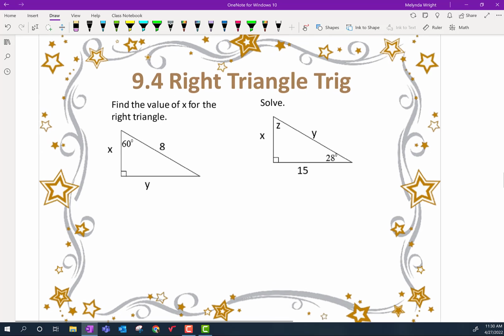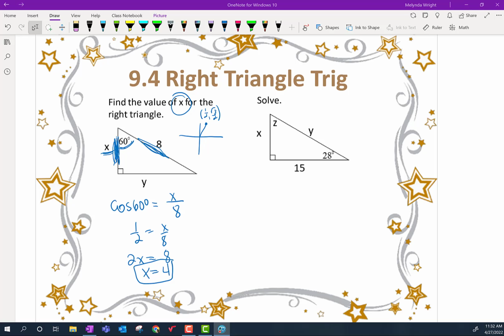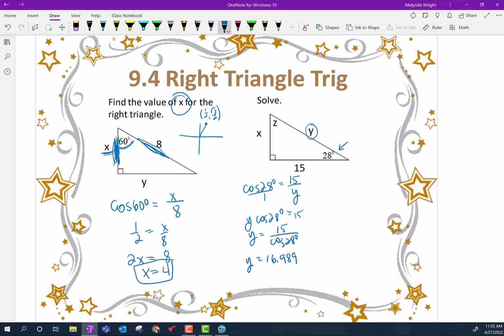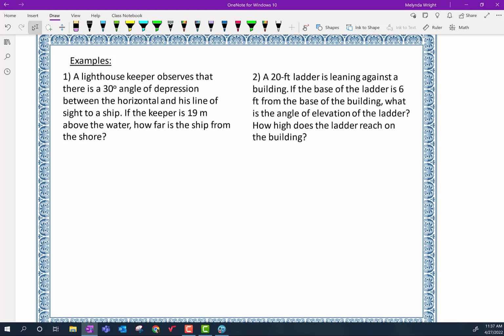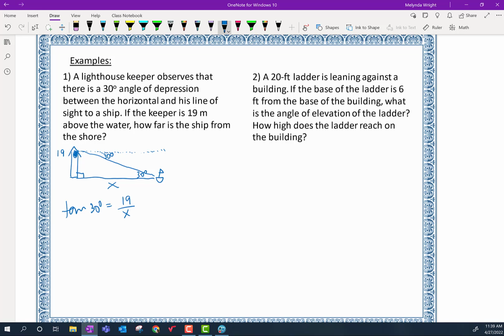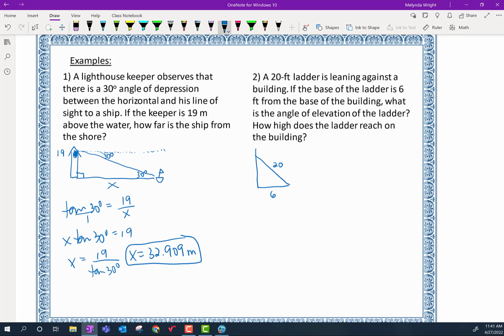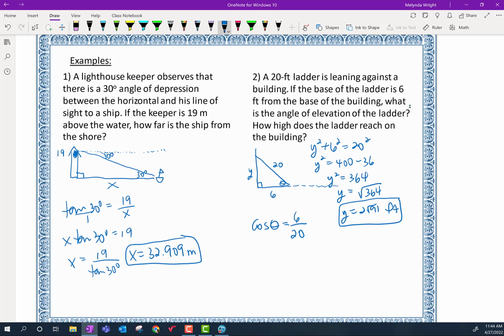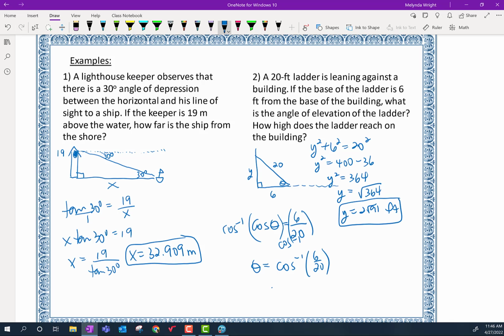Alg 2 H 9-4 Right Triangle Trig